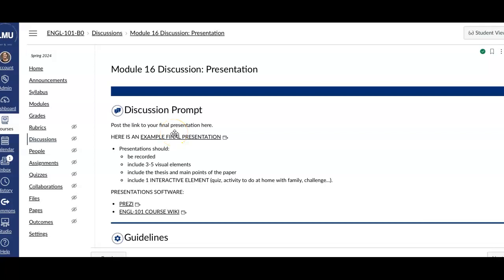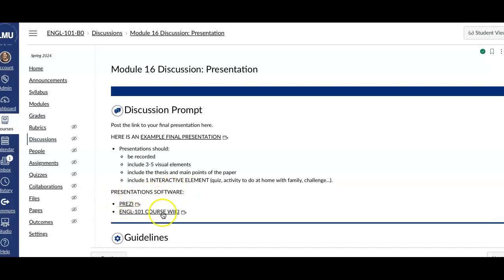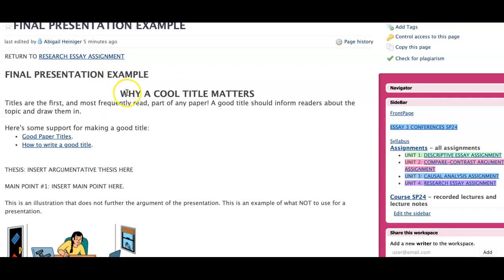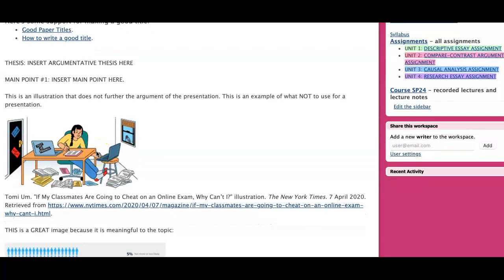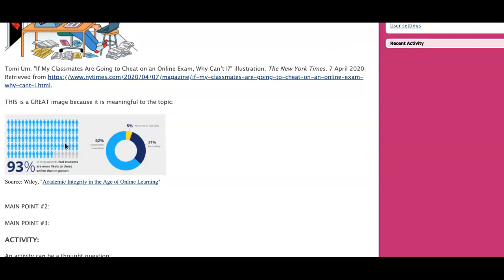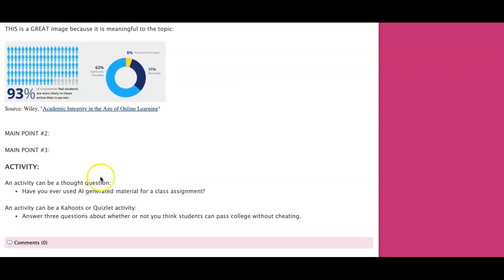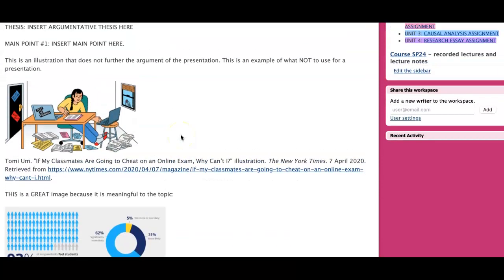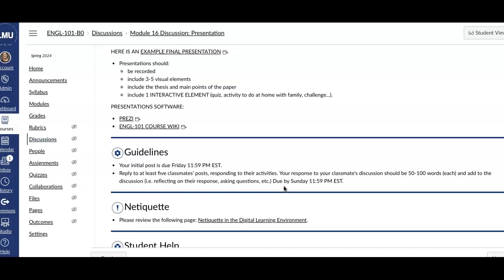ENGL-101 PRESENTATION EXAMPLE AND DISCUSSION